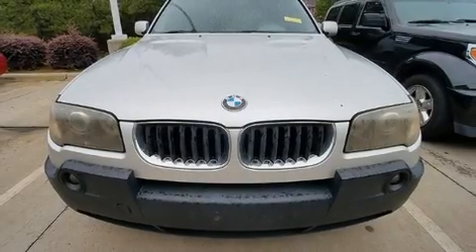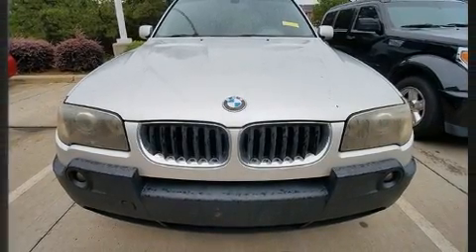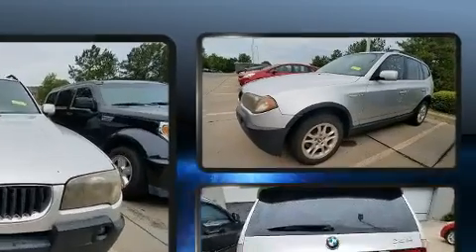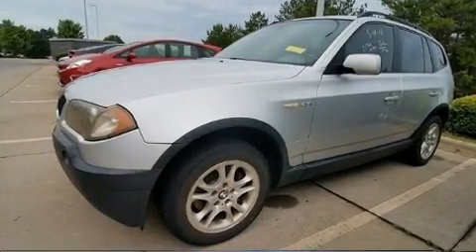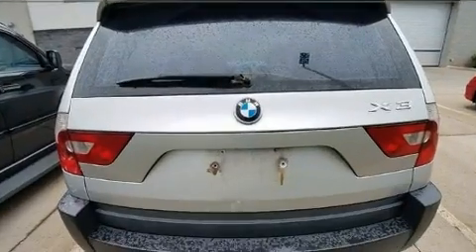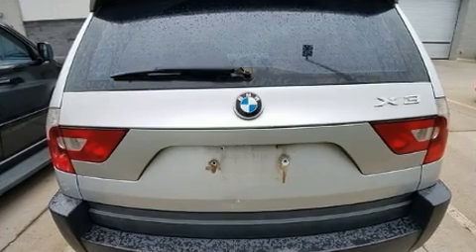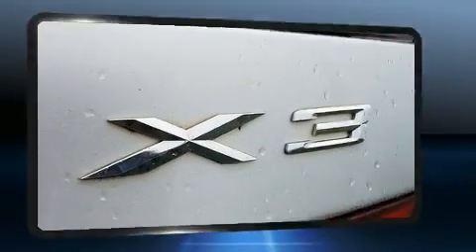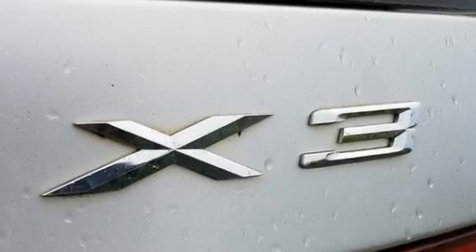2004 BMW X3 2.5i in Rock Hill, SC 29730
Here's a great deal on a 2004 BMW X3. Smooth gearshifts are achieved thanks to the refined 6 cylinder engine, and for added security, dynamic Stability Control supplements the drivetrain. All wheel drive provides for safe passage, regardless of road or weather conditions. BMW prioritized practicality, efficiency, and style by including: adjustable headrests in all seating positions, a leather steering wheel, front bucket seats, power door mirrors, power windows, a roof rack, and air conditioning. Safety equipment has been integrated throughout, including: dual front impact airbags, front side impact airbags, traction control, brake assist, ignition disabling, and 4 wheel disc brakes with ABS. Our sales staff will help you find the vehicle that you've been searching for. We'd be happy to answer any questions that you may have.